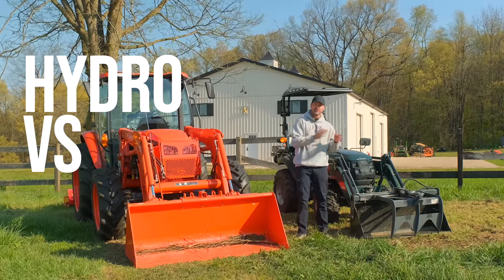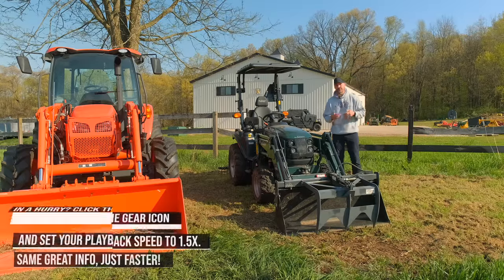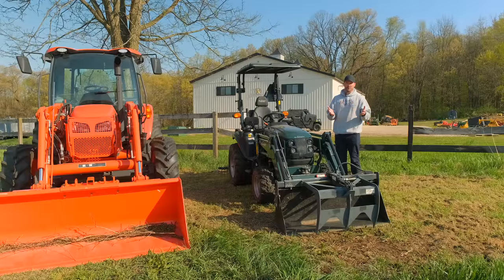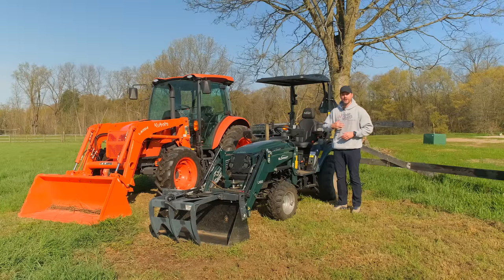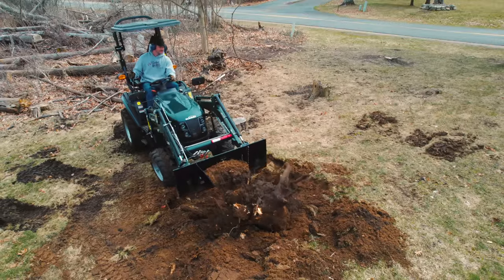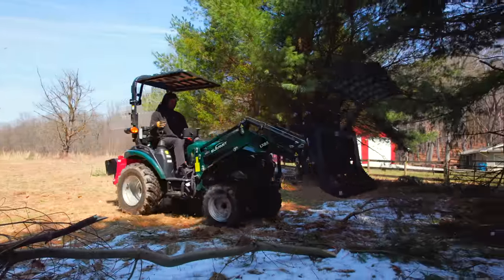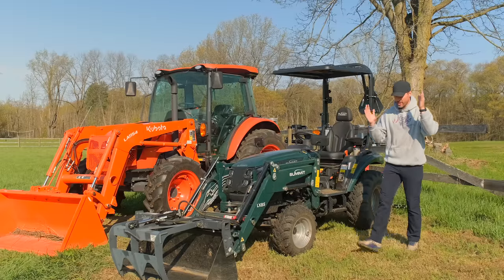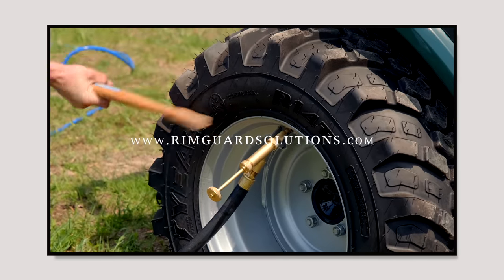HYDROSTATIC VS MANUAL TRANSMISSION? CLEAR WINNER?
Four more years on tractors warrants a new Hydro vs Manual Transmission video (at least in our eyes). So we'll cover the basics and give our likes and dislikes with both transmission types in today's video.